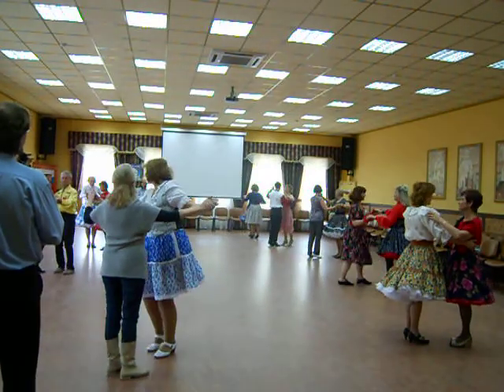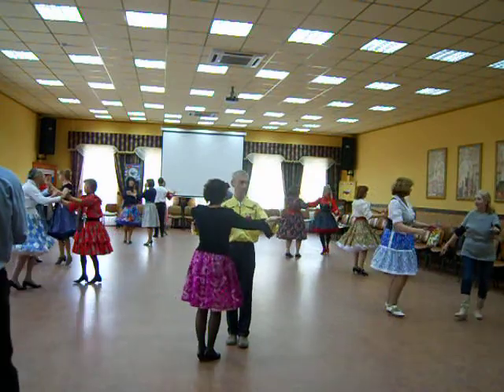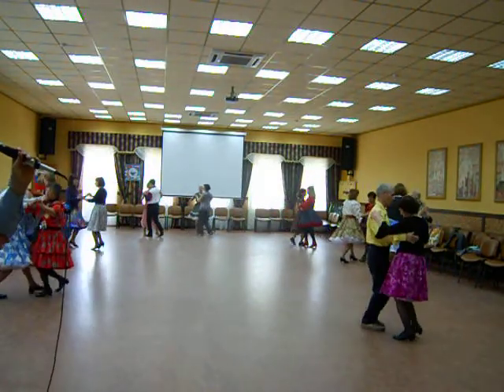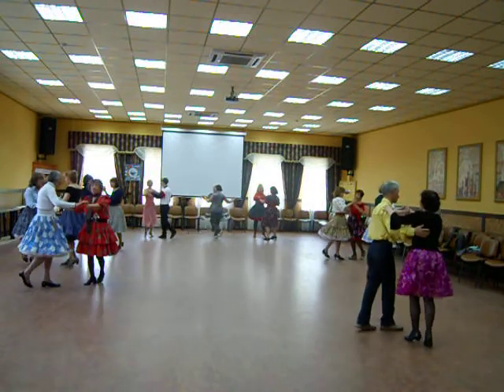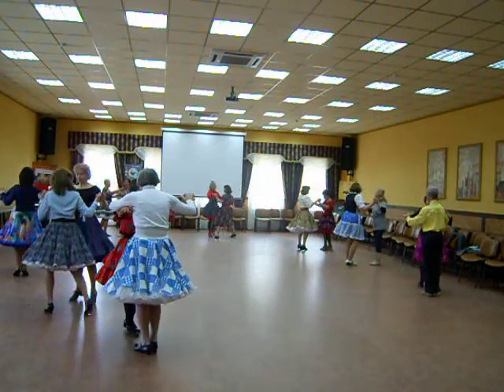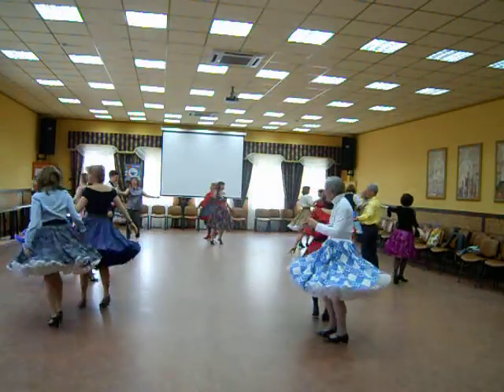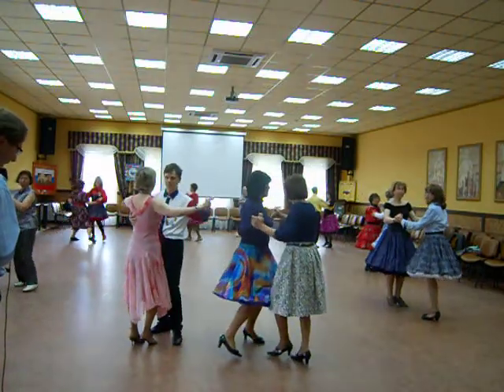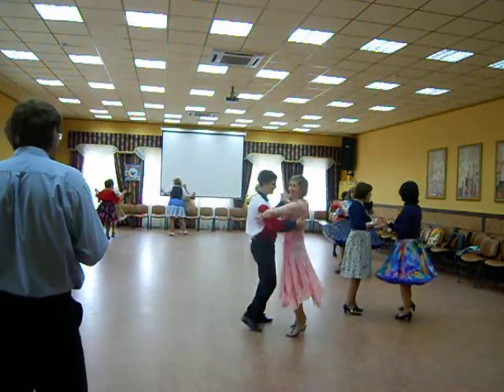13. ButterflyDancersRD Янтарная весна Калининград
Вальс...Pavel Hosenseidl...Russian Vodka Travel Club ( Deutschland)
+ The Koenigsberg Happy Cats ( Russland)16 -17 May 2015 Bernsteinfrühling...